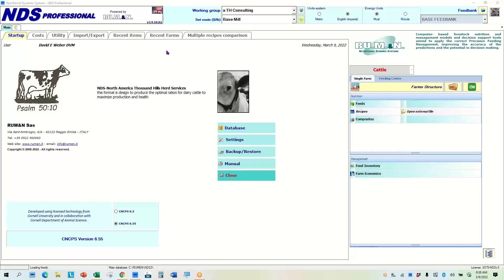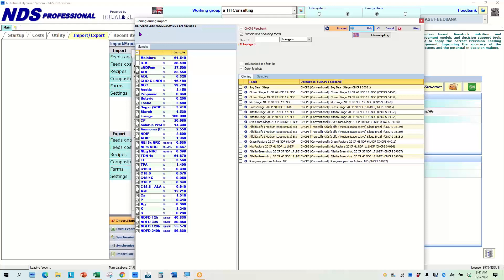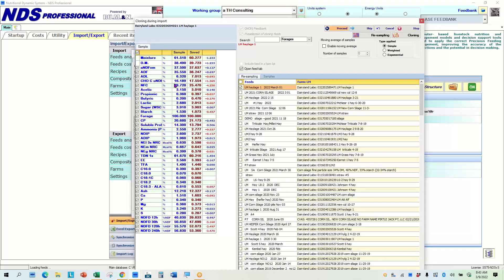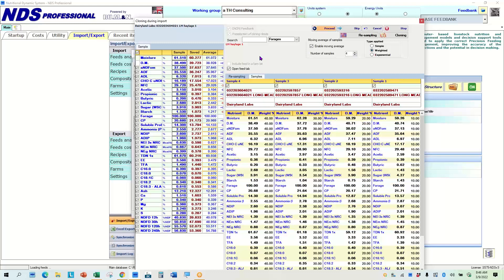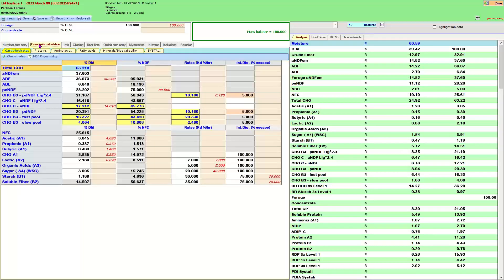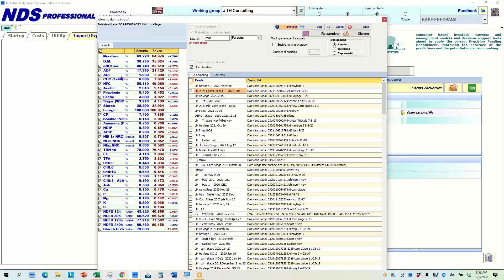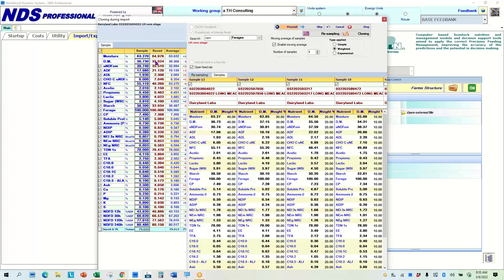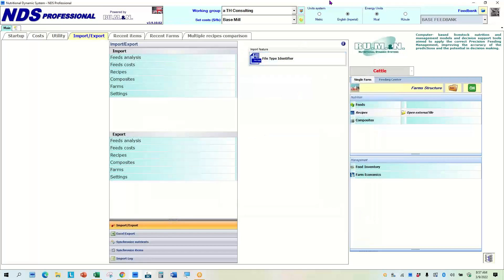Resampling Feeds into NDS Professional Software